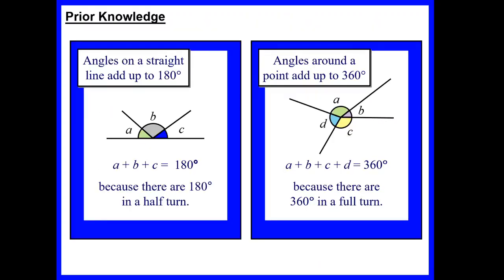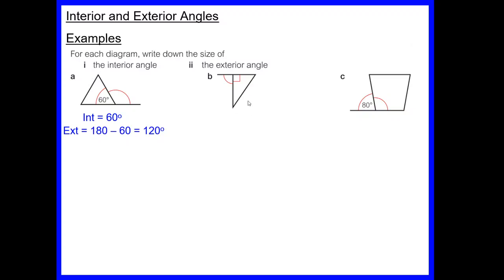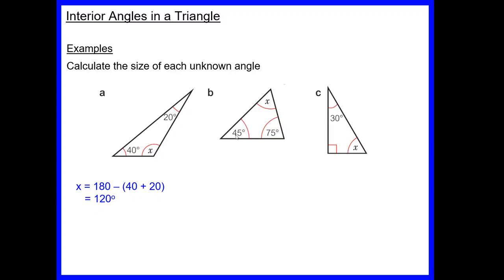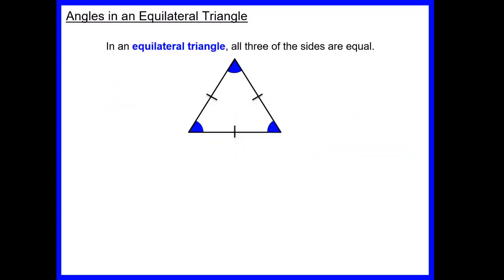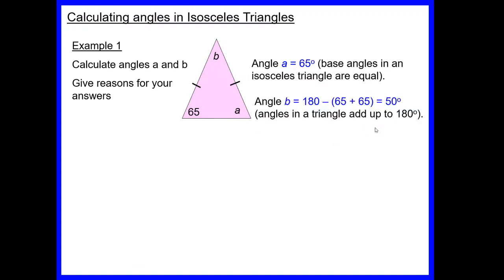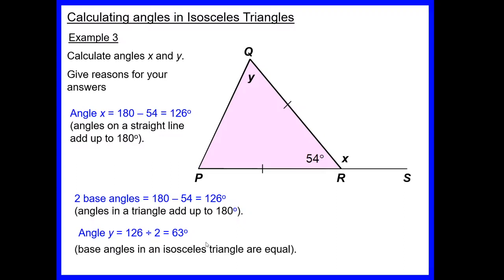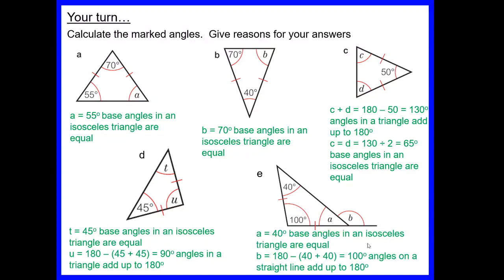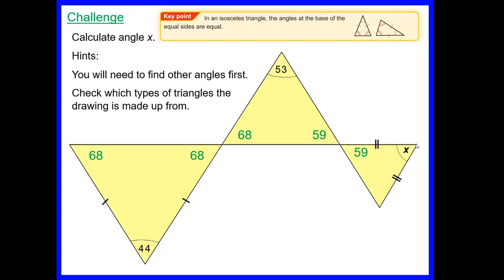8.5 Angles in Triangles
A lesson looking at using the fact that angles in a triangle add up to 180 degrees to find missing angles and solve problems.